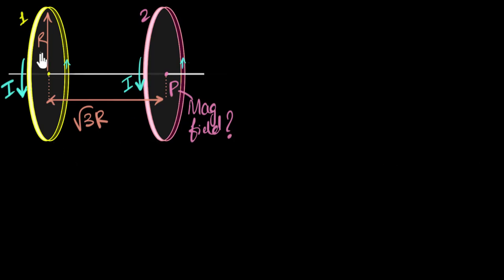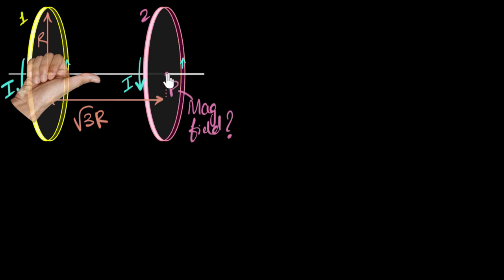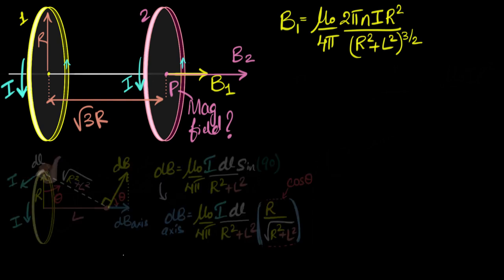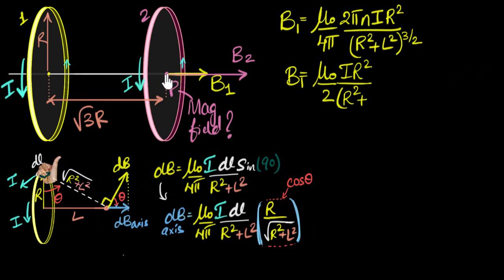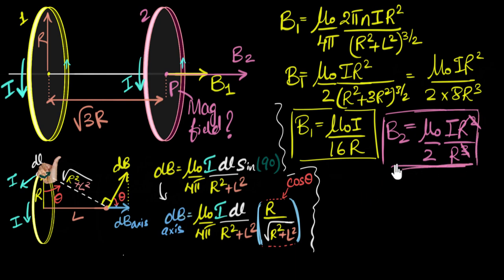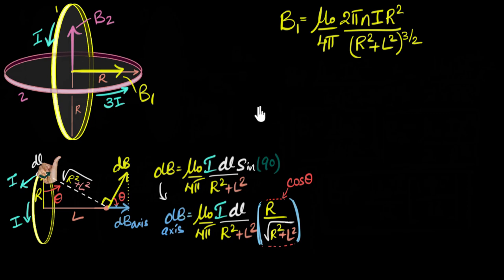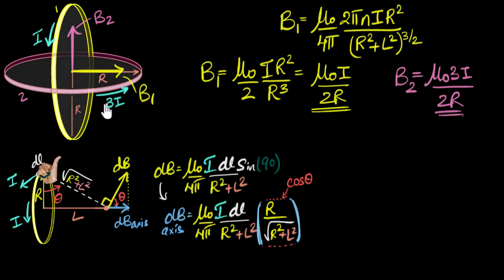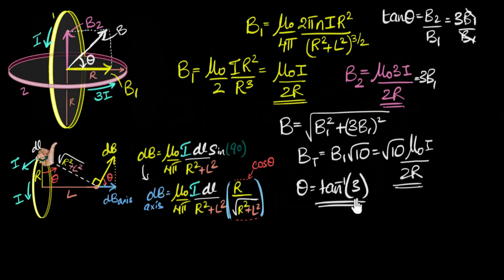Magnetic field due to two current loops: Numerical | Moving charges & magnetism | Khan Academy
Let's work out a numerical on calculating magnetic field due to two current loops. In the first case, these loops are coaxial and parallel. In the second case, these are concentric and perpendicular.